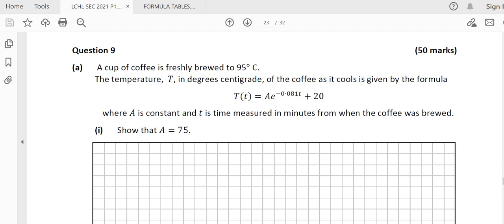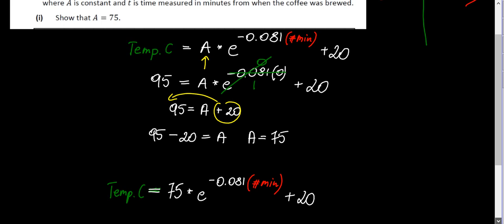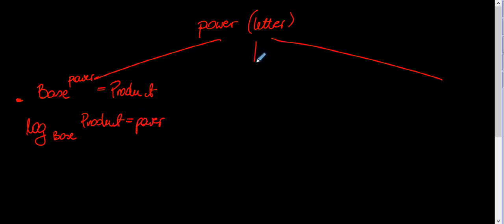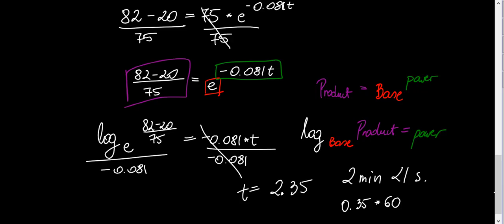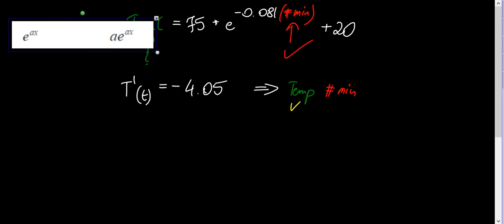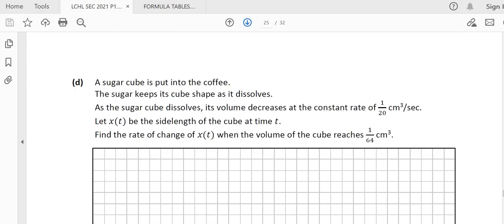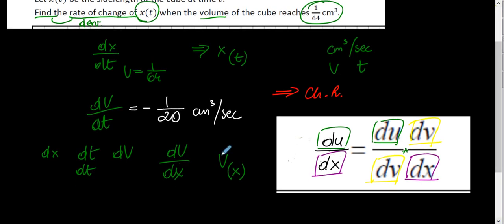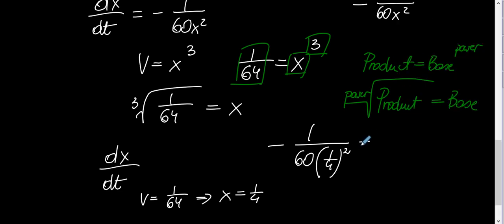Calculus LCHL SEC 2021 P1 Q9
Prepare for Leaving Cert and Junior Cert with Maths Made Easy Grinds
This question talks about explanation equation, derivative and chin rule.
mathsmadeeasygrinds.ie